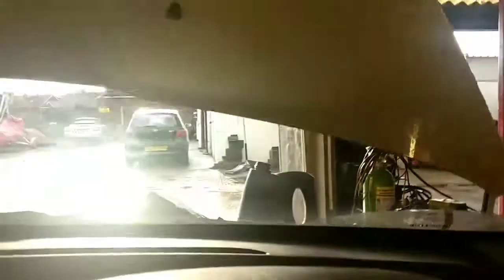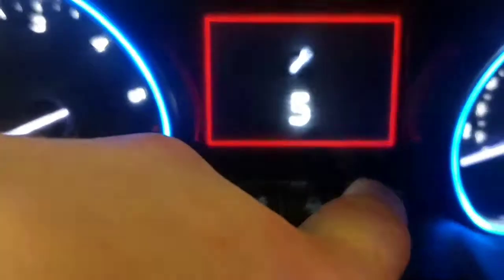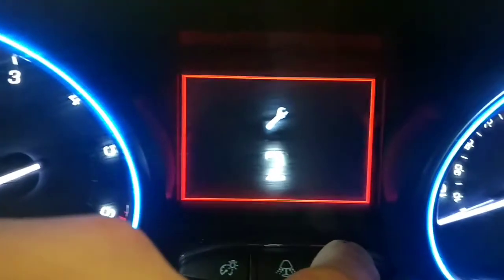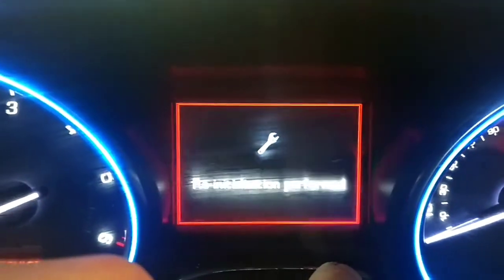How to easily reset the service message on a Peugeot 2008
Resetting the service message light on a Peugeot 2008